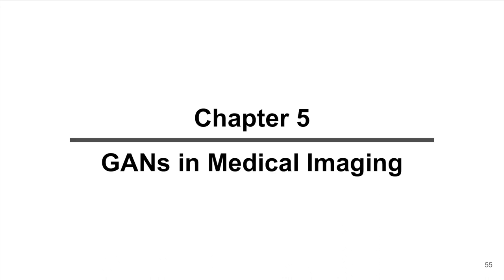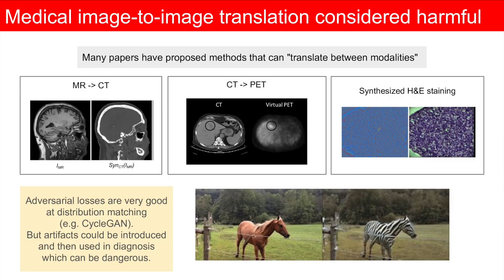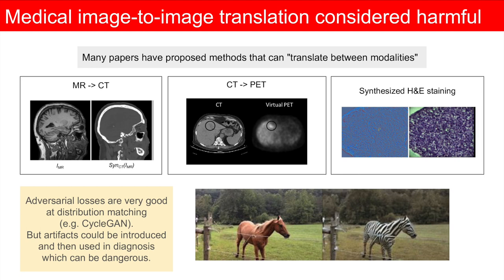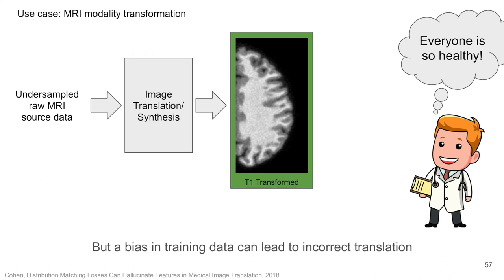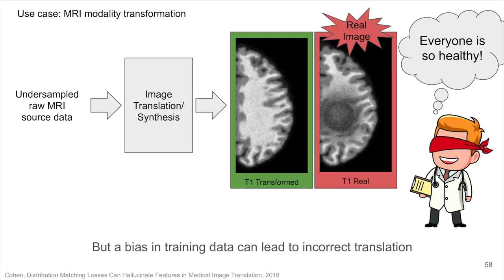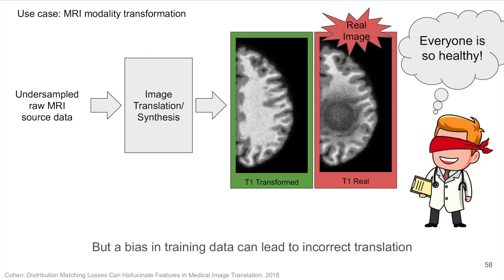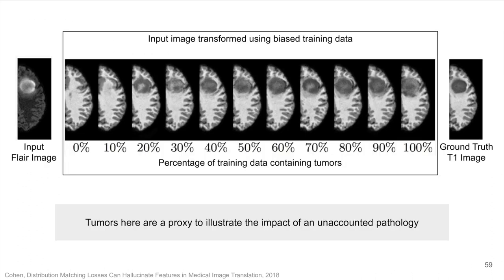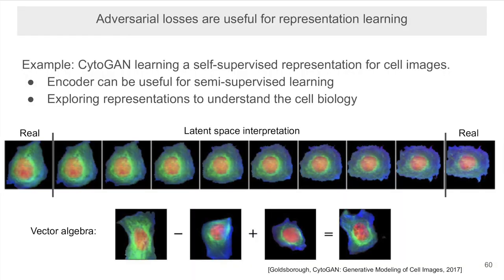Medical Imaging Tutorial 2020 - Ch5 - GANs in Medical Imaging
In this chapter we will discuss the use of GANs in medical imaging.